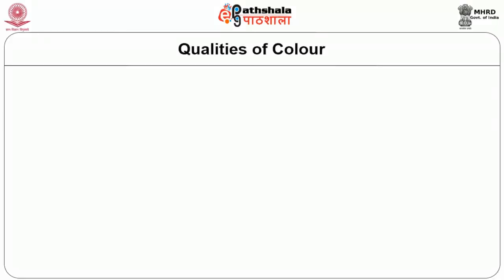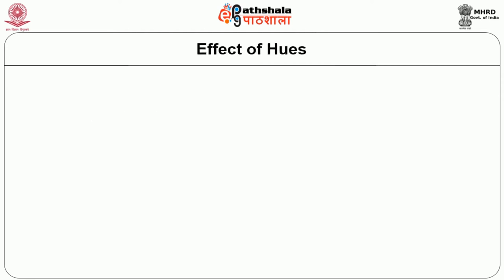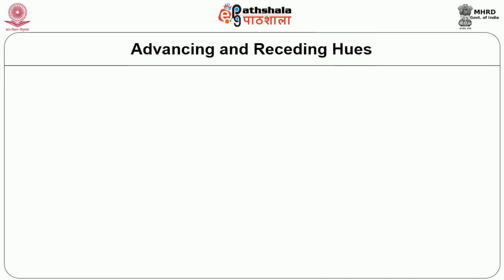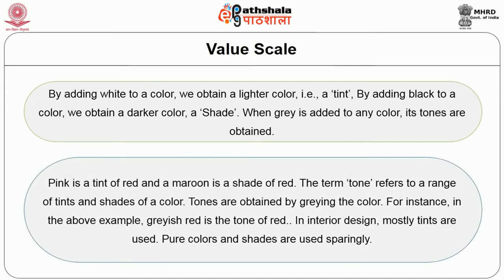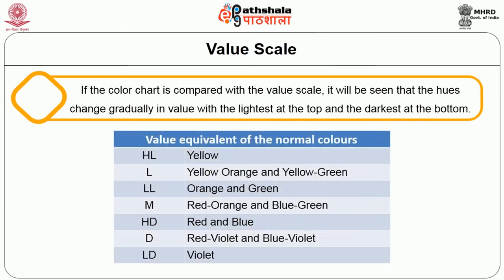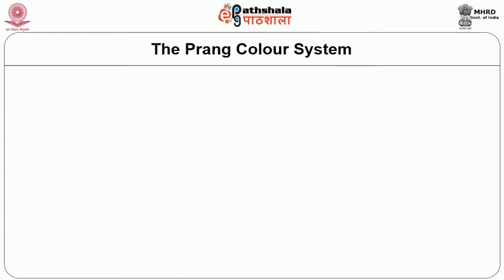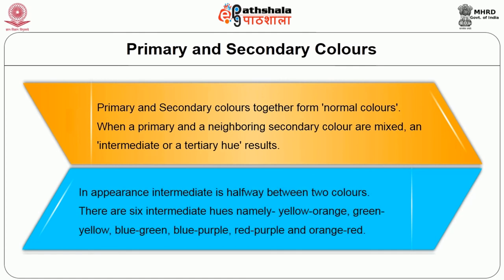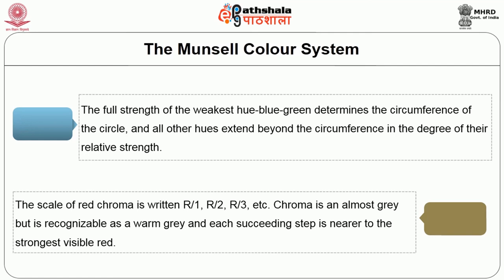Sources of colour, qualities - Prang, Munsell and Ostwald colour system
Color: Sources of colour, qualities - Prang, Munsell and Ostwald colour system